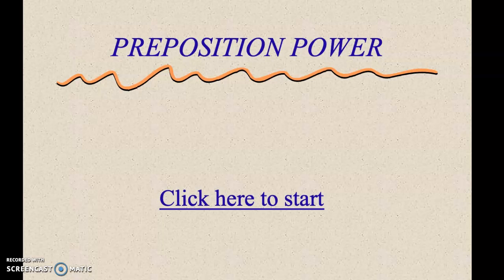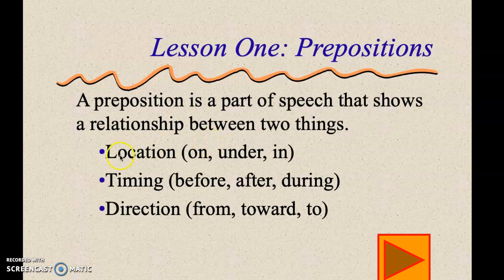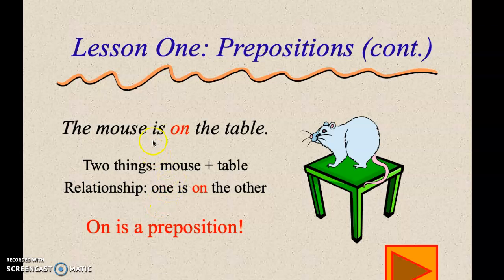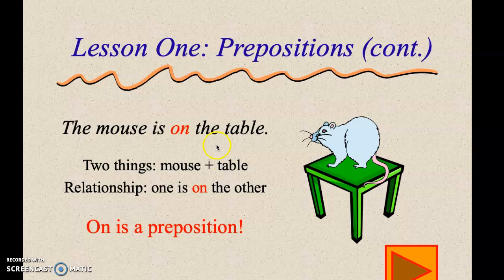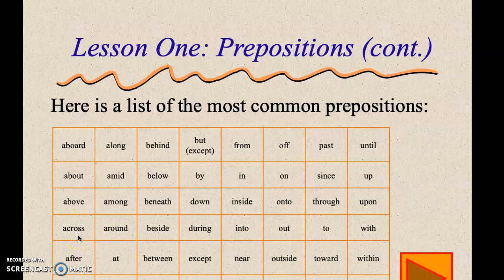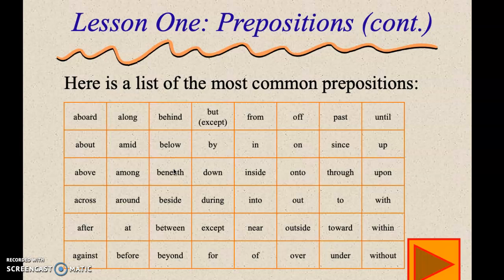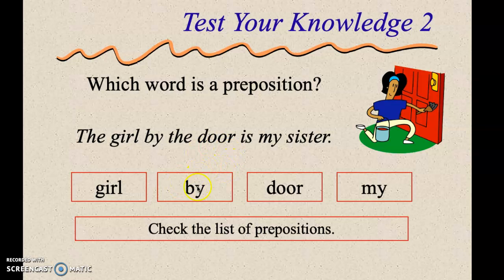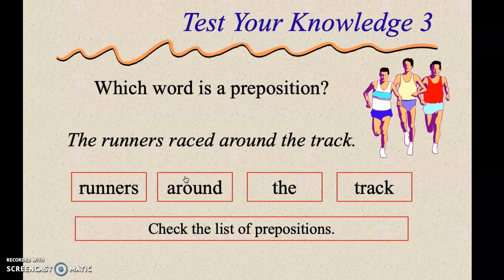Mr. Gavin-Prepositions PP